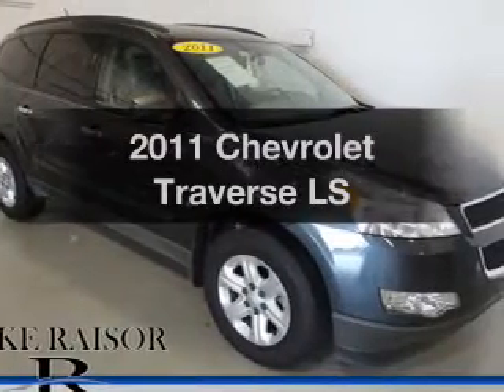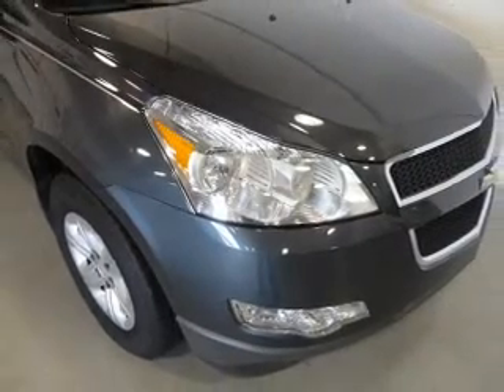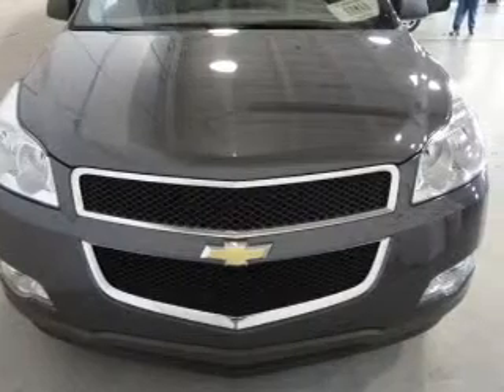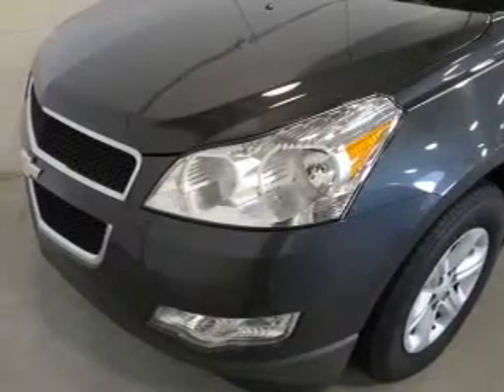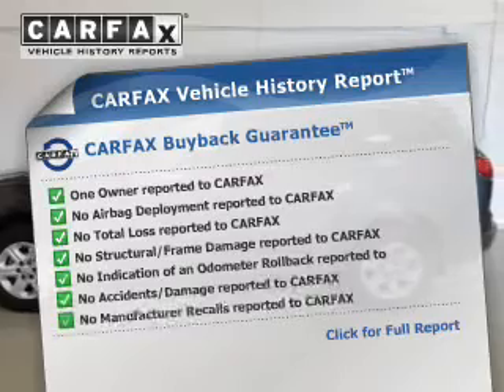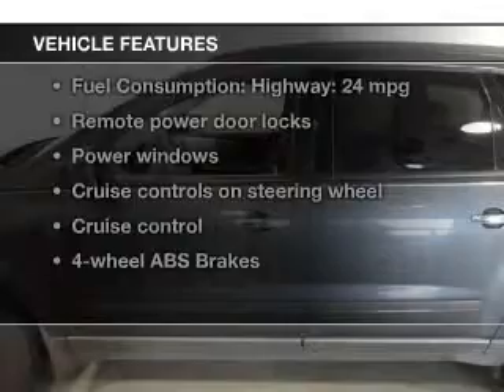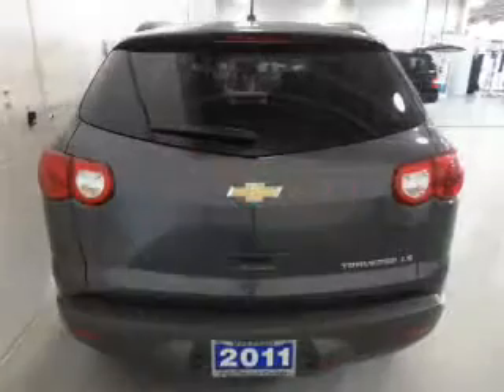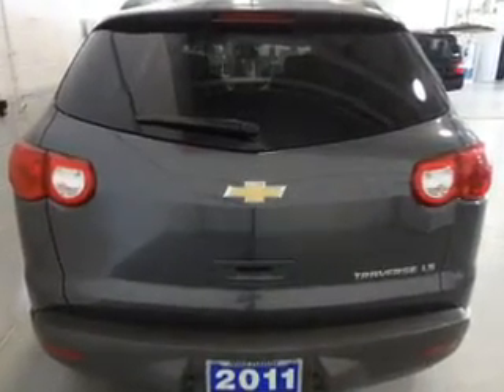2011 Chevrolet Traverse - Lafayette IN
Year: 2011
Make: Chevrolet
Model: Traverse
Trim: LS
Engine: 3.6 liter 6 cylinder 24 valve GDI DOHC
Transmission: 6-Speed Automatic
Color: Cyber Gray Metallic
Mileage: 35143
Address:
2051 Sagamore Pkwy. S.